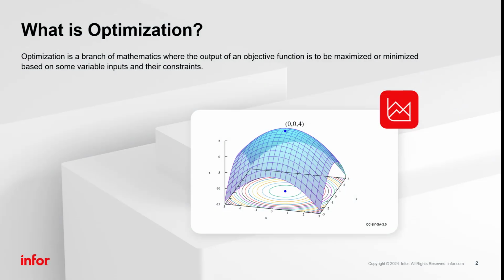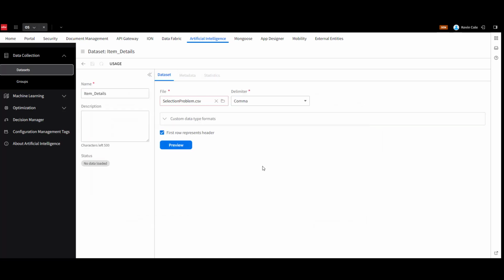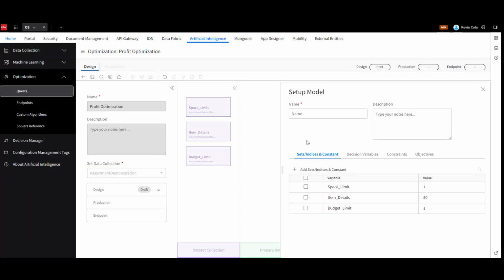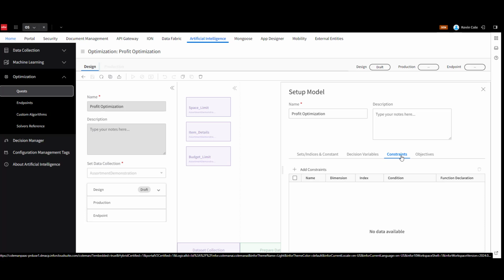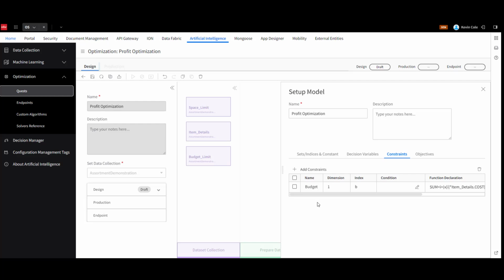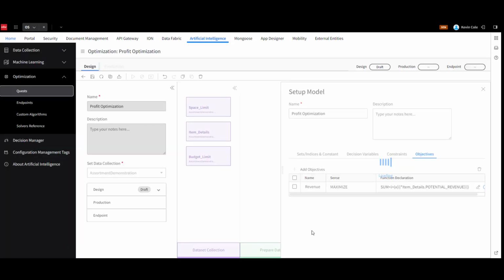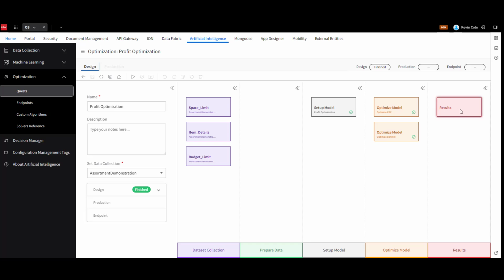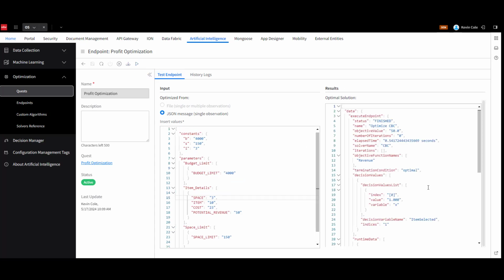Optimized decision-making with Infor AI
Learn how to use Infor AI's optimization capabilities to drive better decision-making. Using hypothetical data, this demo shows how to use Infor AI to determine which set of retail items will yield the greatest profit with defined constraints, including maximum budget and inventory storage space limitations.

00:00 - Intro
00:16 - What is optimization?
00:29 - Example problem and conditions
00:43 - Demonstration
07:38 - Outro

for more tutorials, documentation, and best practices.